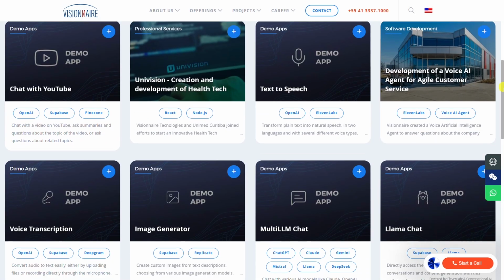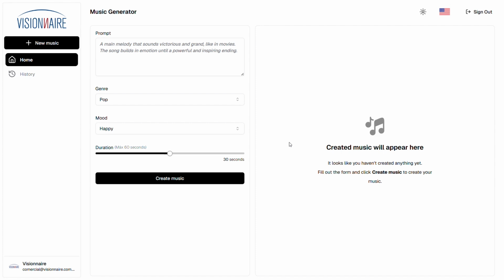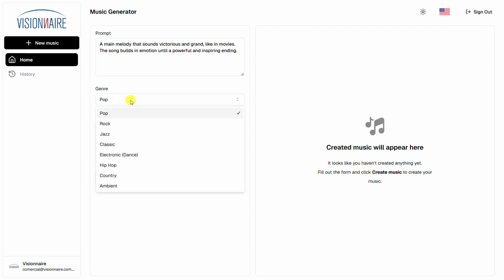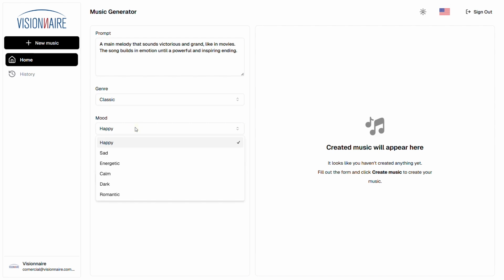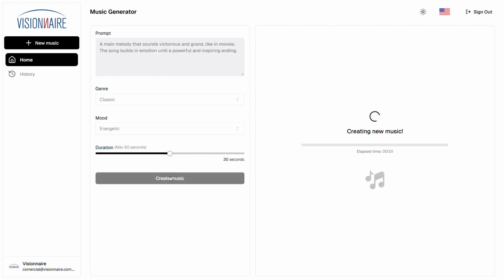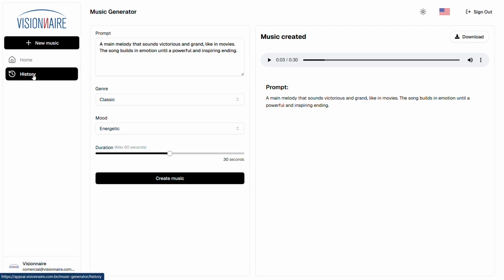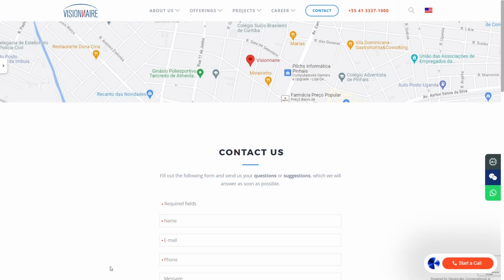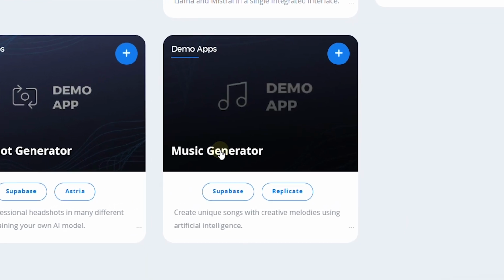Create Music with AI – Discover Visionnaire’s Demo App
We are very pleased to introduce the AI Demo Applications (Demo Apps) section on our website. It is a space where anyone can try out practical tools that use the most advanced Artificial Intelligence technologies.

Visionnaire, AI Factory, Software Factory, Artificial Intelligence, AI Innovation, Demo Applications, Demo Apps, Music Generator, Create Music with AI Business Solutions, Digital Transformation